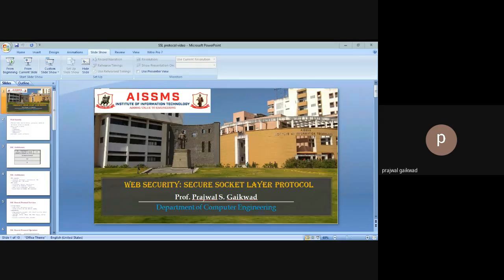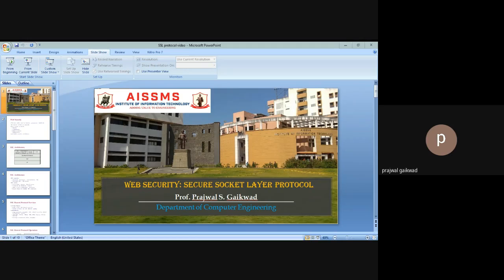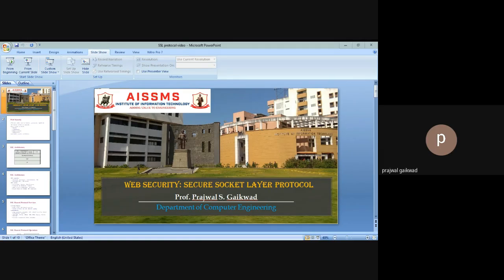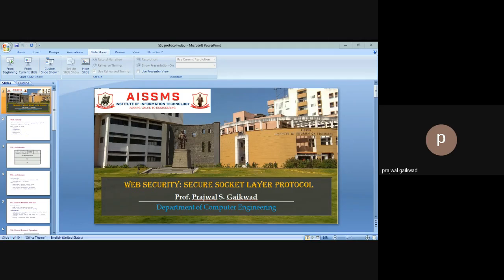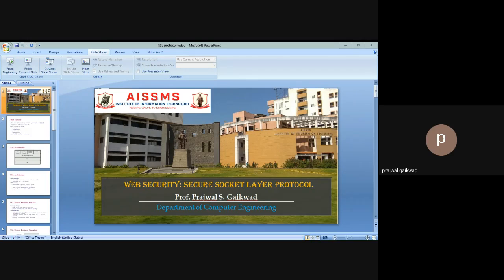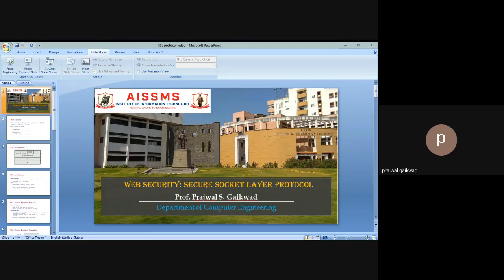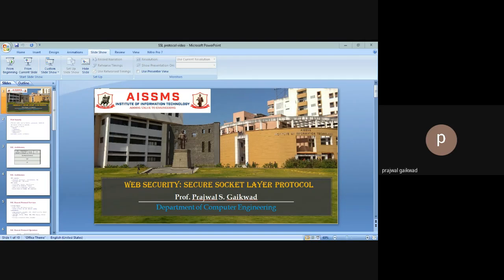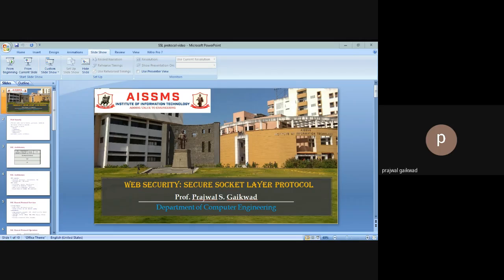SSL protocol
Video by: Mrs.Prajwal Sopan Gaikwad
Subject: Information and Cyber Security
Department :Computer Engineering (B.E.)
Title: SSL Protocol